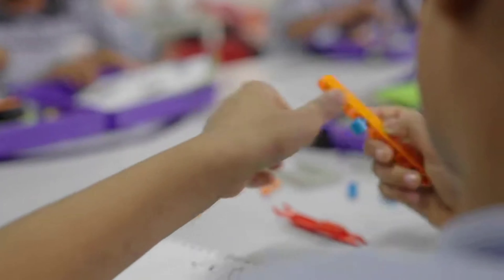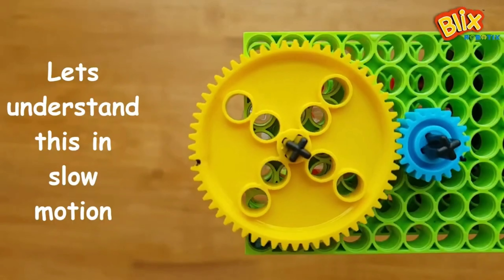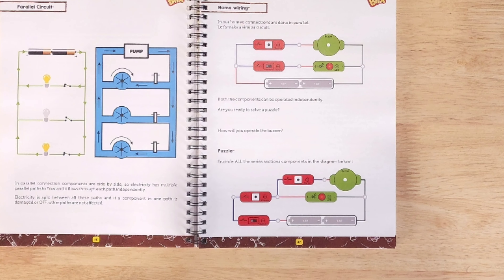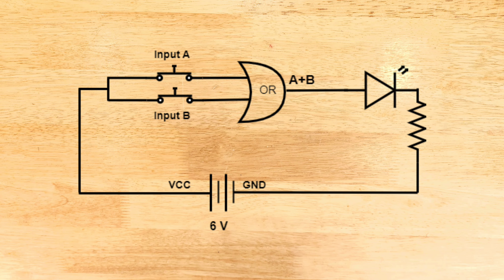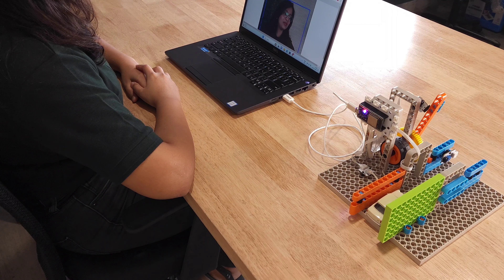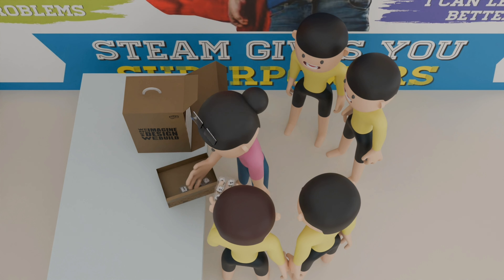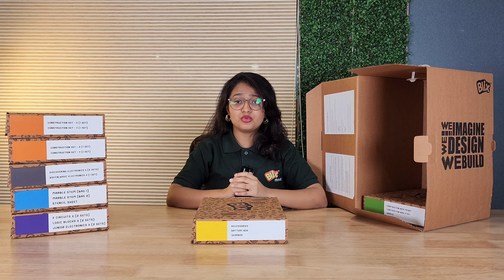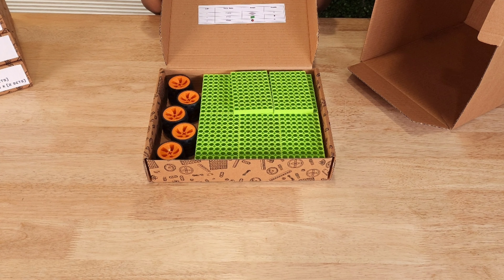Blix Educator Set | Transformative STEM Learning | Blix Robotix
Blix Educator Set | Best Stem Education | Blix Robotix
Blix Educator Set covers projects from Grade 1 to Grade 8.
It includes construction parts, a Junior electronics set, logic blocks, discovering electricity, a Boffin kit, and discovering electronics.
The kit includes grade-wise manuals with 30 chapters each.
Introducing the Blix Educator Set - the perfect way to introduce STEM learning through robotics! Perfect for educators, parents, and kids interested in STEM education.
Unlock the power of hands-on learning with Blix Robotix!